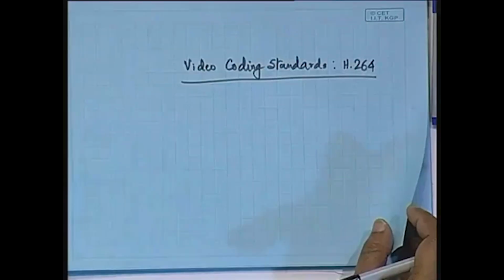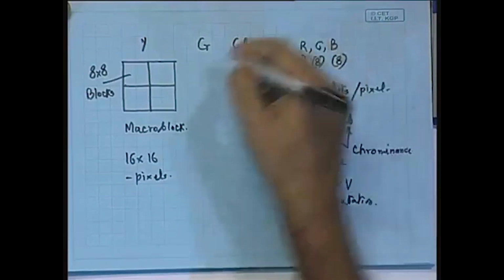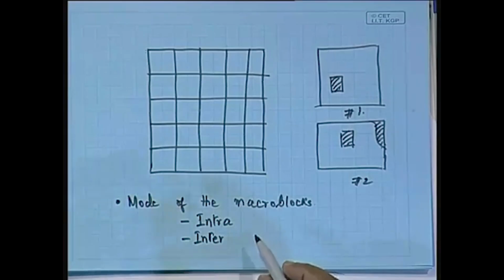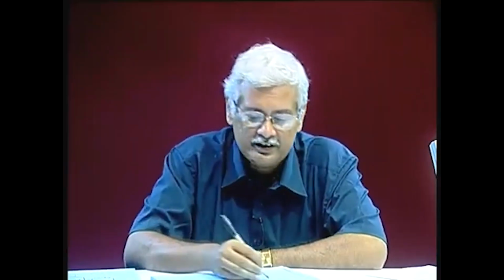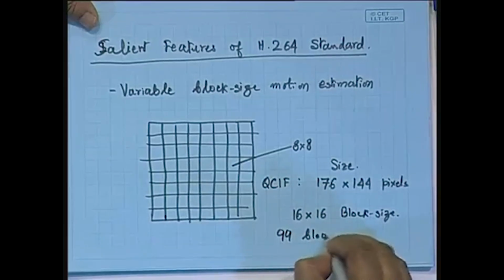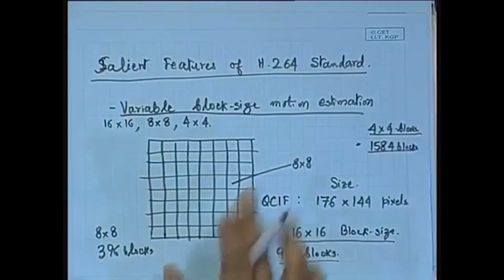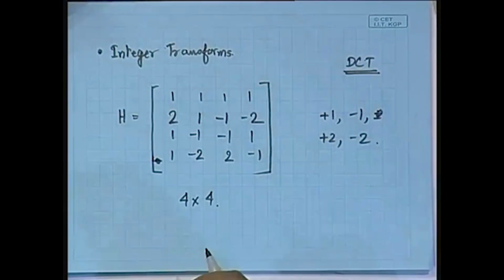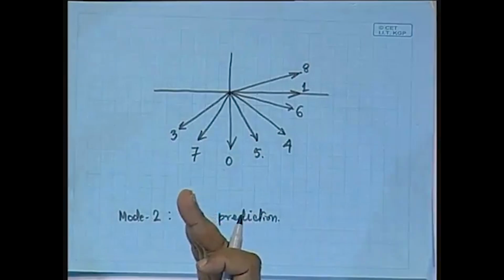Video Coding Standards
Subject: Electronics and Communication Engineering
Course Name: Digital Voice & Picture Communication
Name of Presenter: Prof. Somnath Sengupta